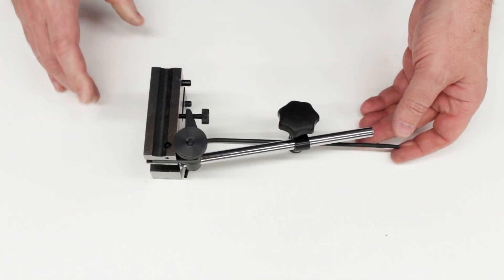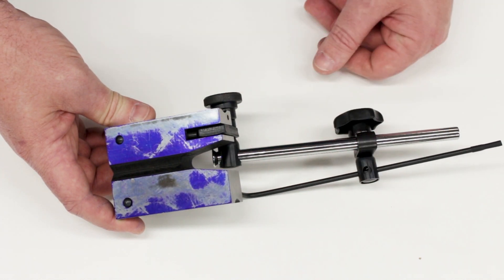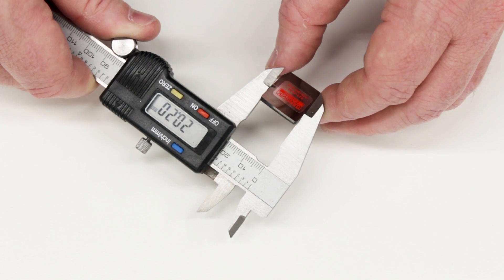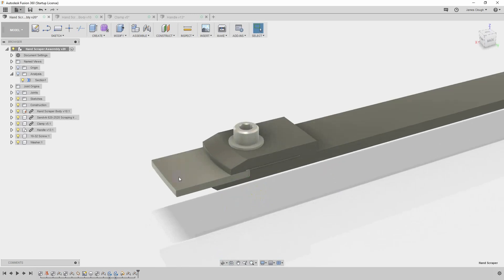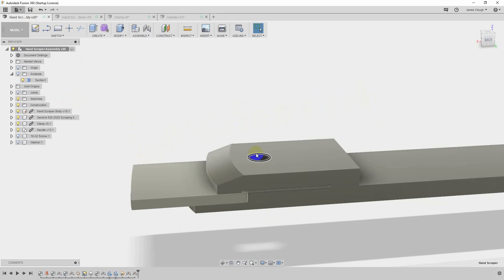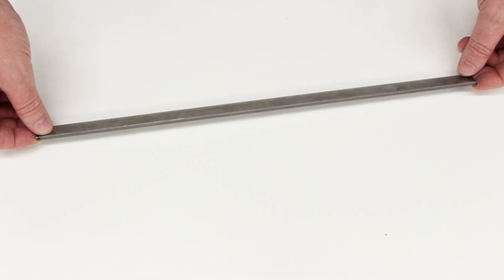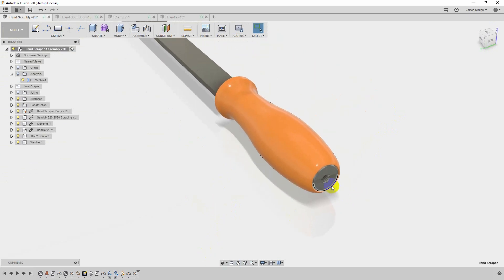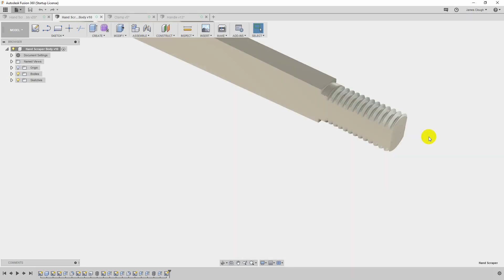Hand Scraper Part 1: Overview of the Design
Today we're looking at the next project here in the shop: a hand scraper.  We look in detail at the design, the carbide inserts and the material we're going to use.

If I have carbide inserts available, they will be listed